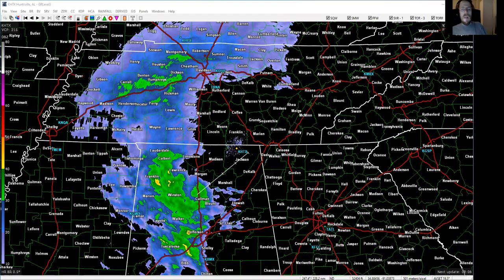Grlevel 3 weather Radar